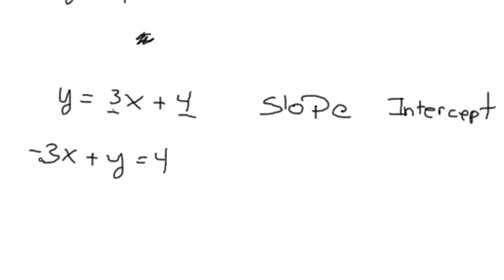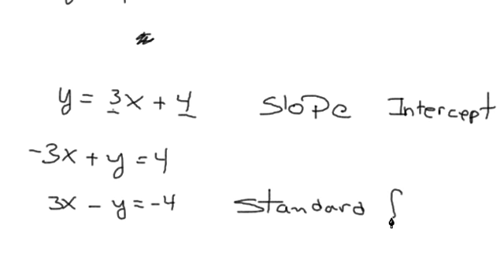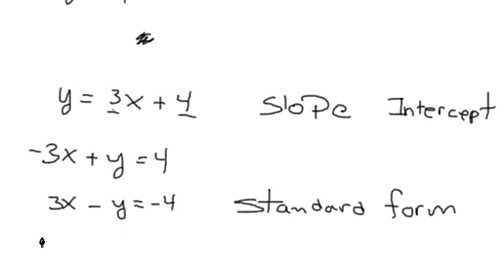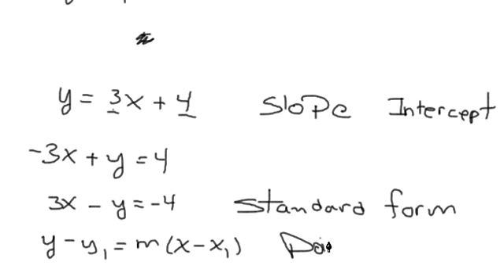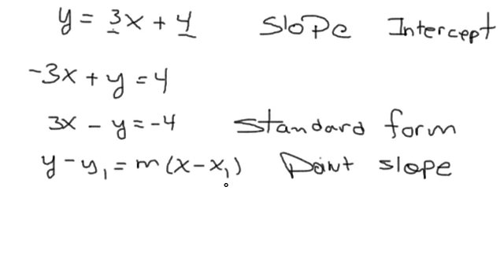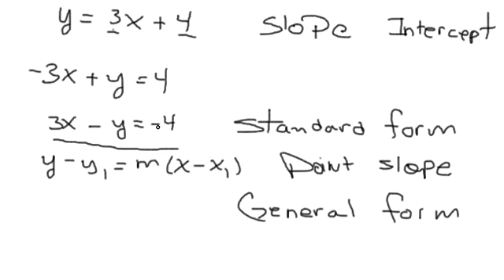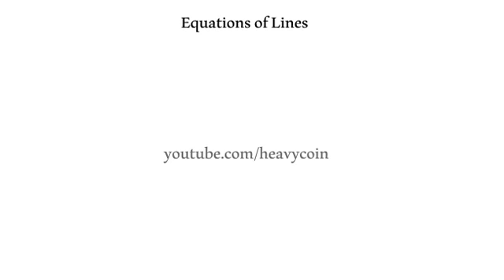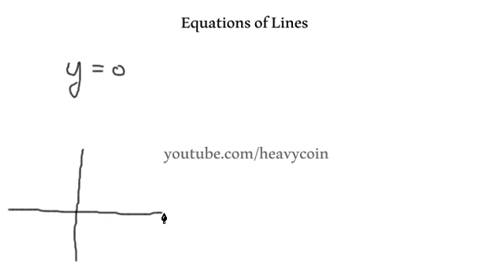Intermediate Algebra-Equations of Lines part 7